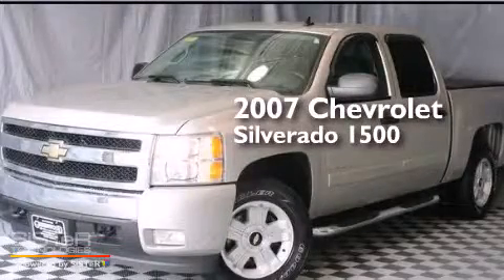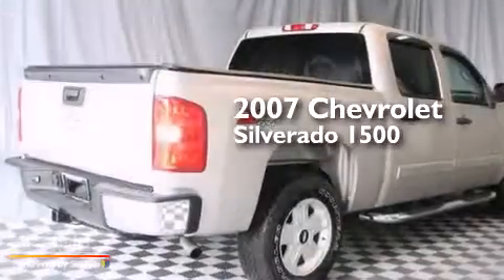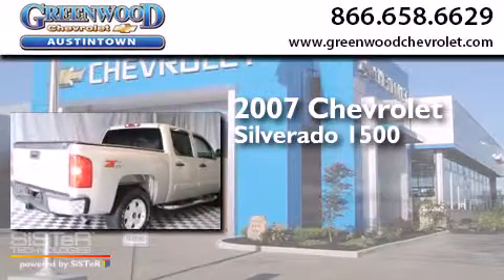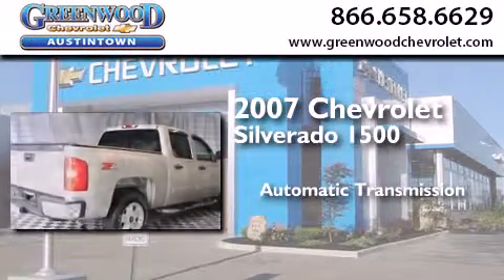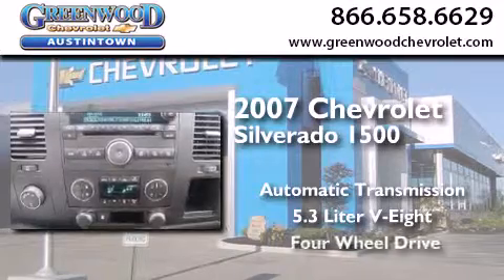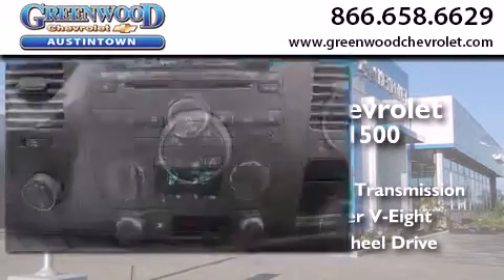Used 2007 Chevrolet Silverado 1500 Hubbard OH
We have been honored to serve the Youngstown OH area , we promise that your experience at our dealership will exceed your expectations ! Year : 2007 Make : Chevrolet Model : Silverado 1500 Engine : 5.3L 8-Cylinder Trans . : automatic Exterior : Silver Birch Metallic Miles : 76,407 Interior : Ebony Stock : E36158B Greenwood Chevrolet 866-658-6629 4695 Mahoning Ave. Youngstown , OH 44515